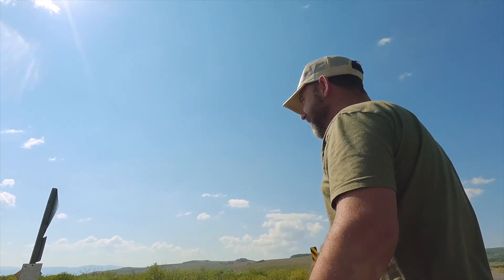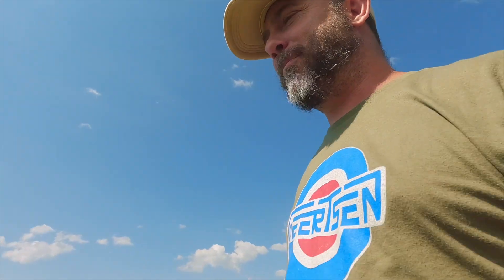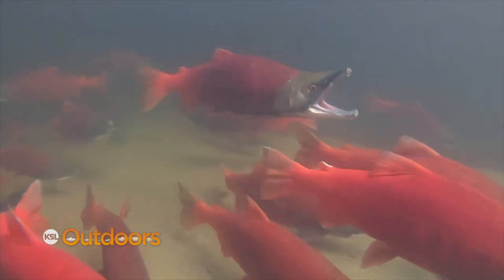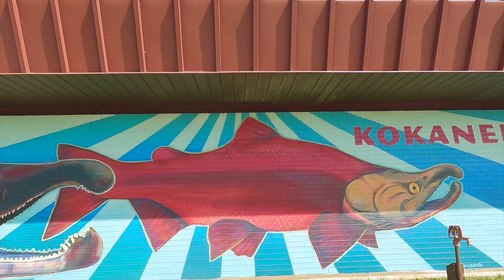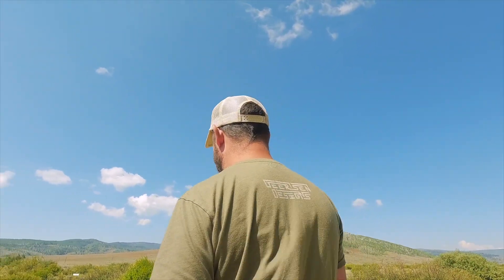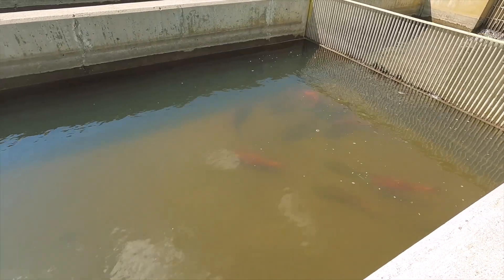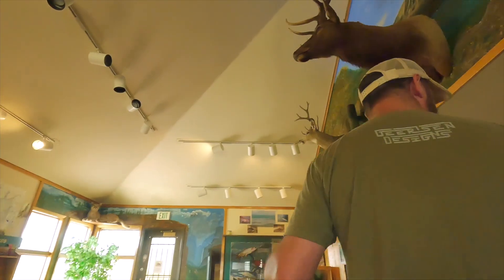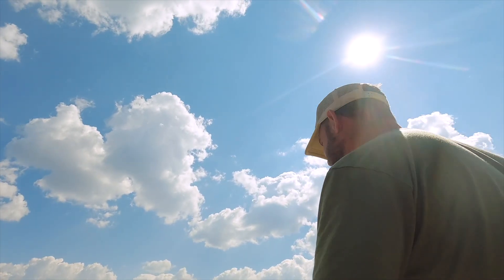Checking Out The Spawning Salmon at Strawberry Reservoir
Kimball (9 years old) wanted to get behind the camera and film a video about the spawning salmon at the Strawberry Reservoir Visitor's Center, in Utah. I think he did a pretty good job!

Kokanee Day Info:
Saturday, Sept. 20 from 9 a.m. to 3 p.m. at the U.S. Forest Service visitor center at Strawberry Reservoir.
While the event is free, participants are asked to register in advance on Eventbrite. If you miss the event, you will also be able to watch a livestream of the kokanee salmon at the fish trap on the DWR YouTube channel from Sept. 13-20.